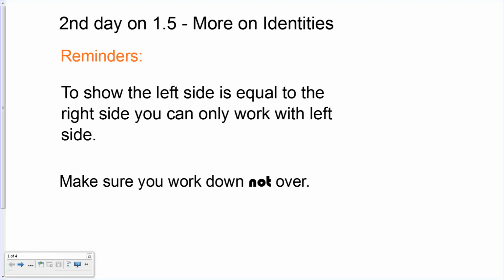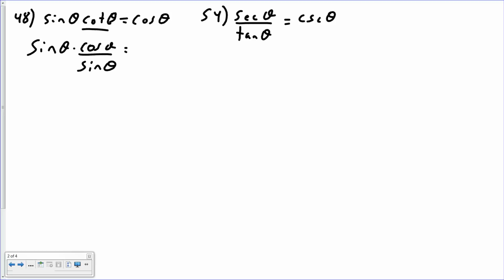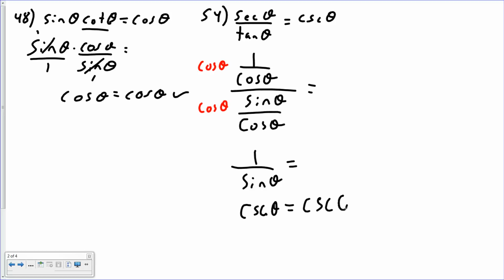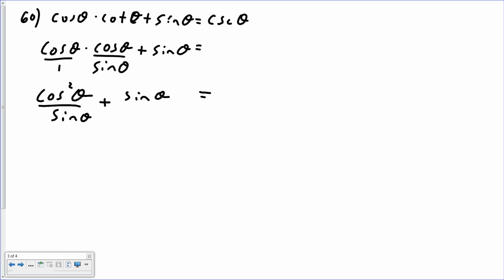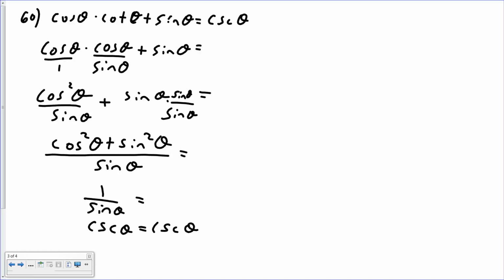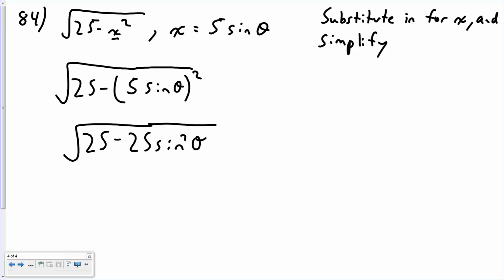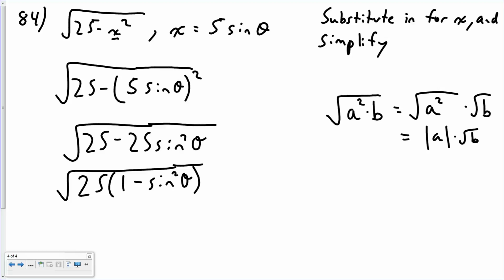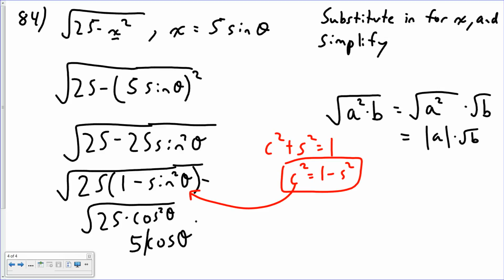Sec 1.5 b